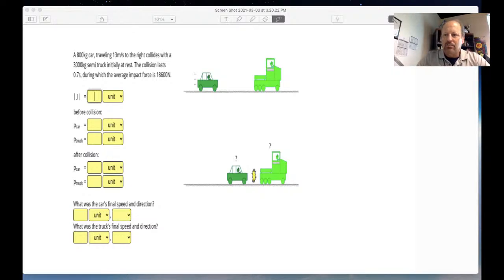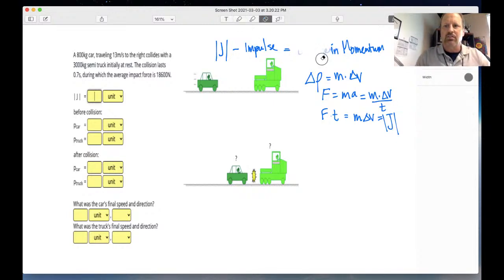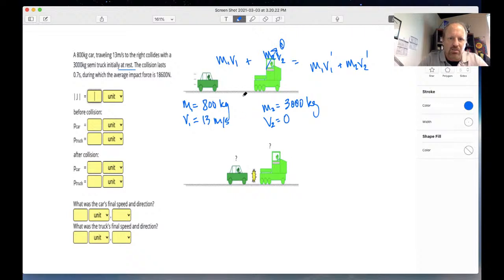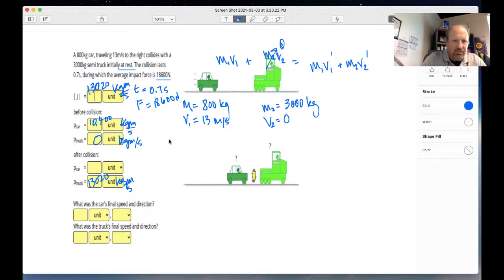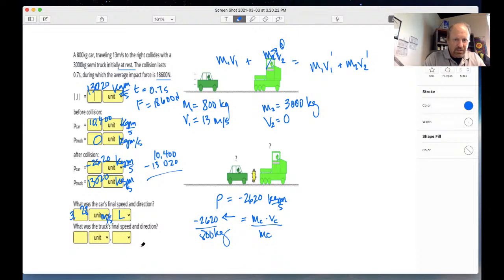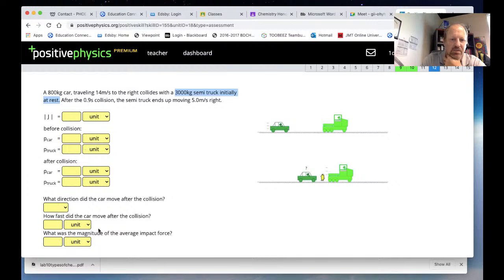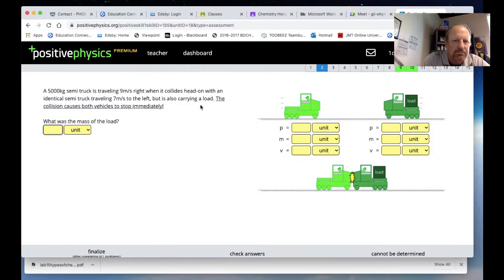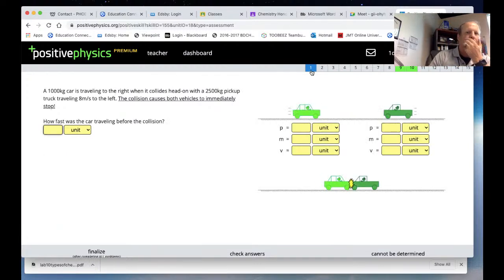Momentum & Impulse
Conservation of Momentum with Elastic & Inelastic Collisions